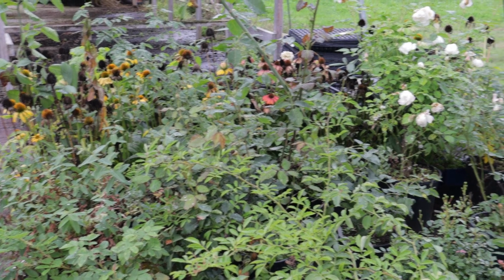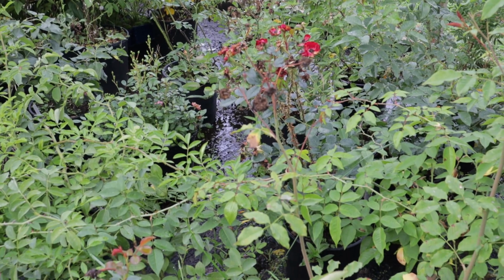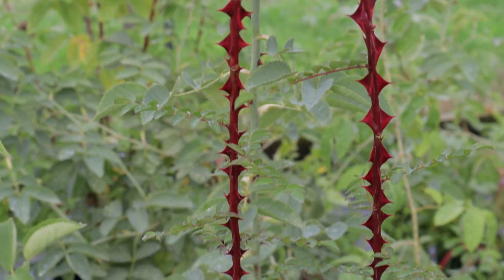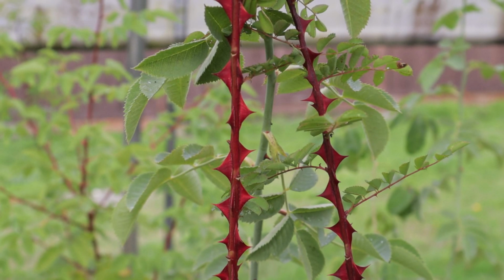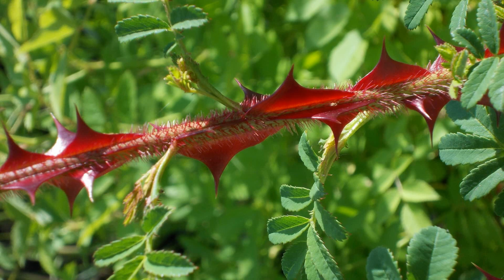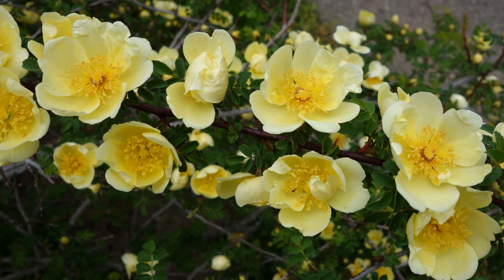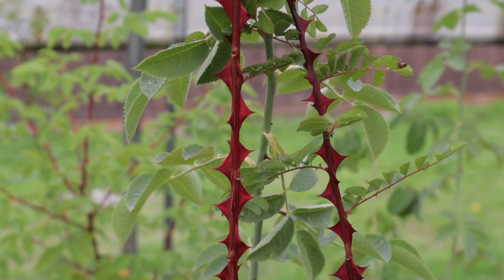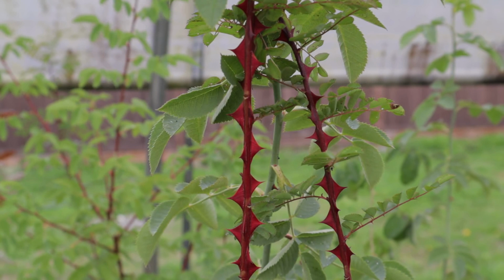Winged Thorns - One more ornamental feature of roses!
One of my roses surprised me by developing these prominent winged thorns. This is rosa hugonis - and I thought maybe it was mixed up because these bright red stems didn't look like the normal growth. Then I saw this thread and it looks like the rose in question also had the exaggerated thorns and was ID'd as R. hugonis. In any case, I love these kinds of interesting ornamental features on roses. So much more to enjoy than just the flowers.

Photo of R. sericea f. pteracantha by Salicyina BY-SA 4.0